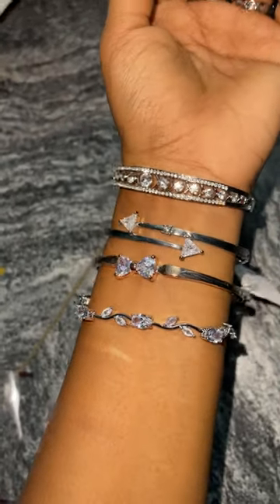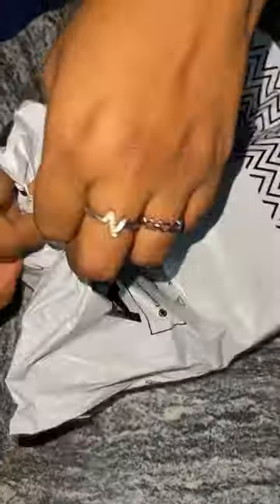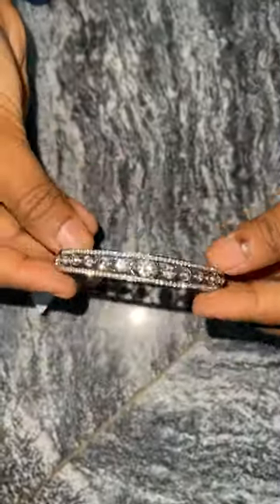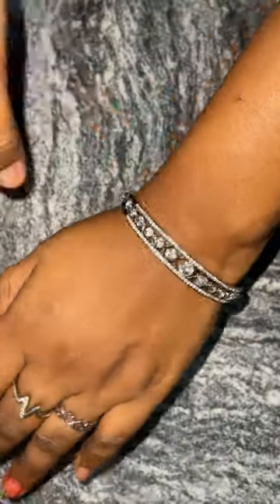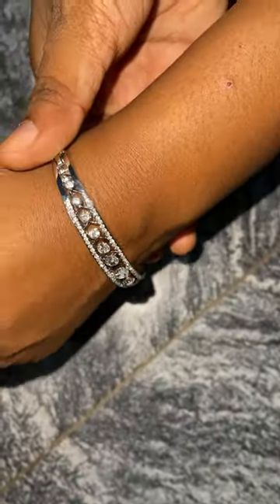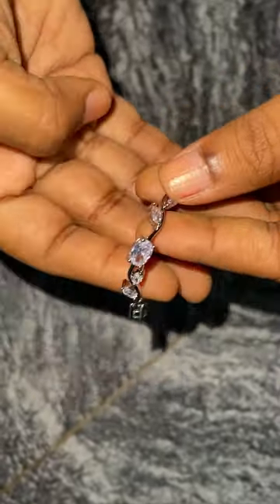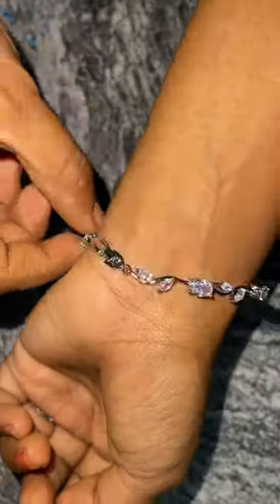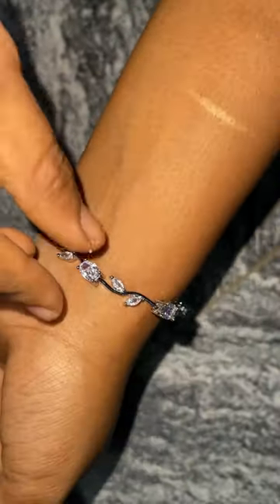Bracelet under 300rs Ajio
Luv❤
Monica :)